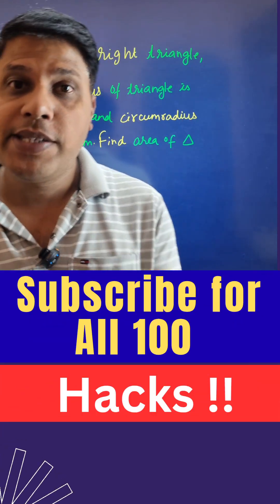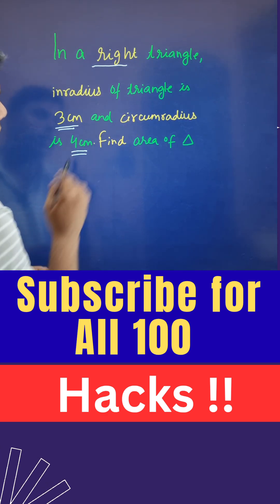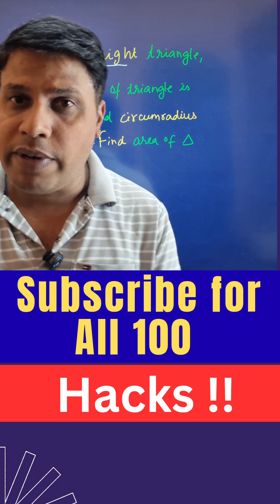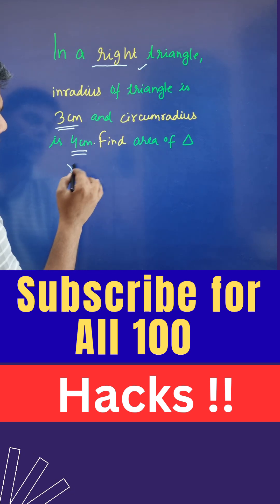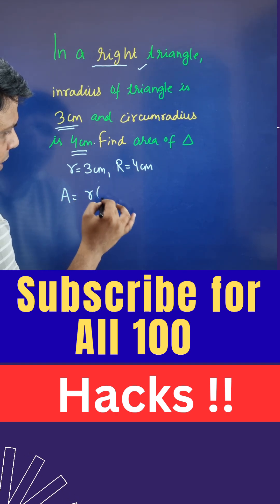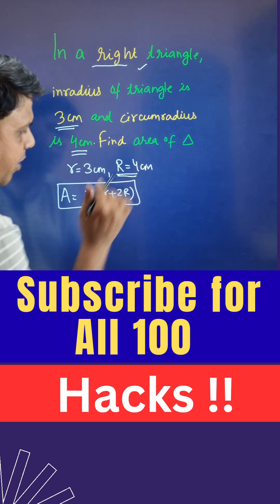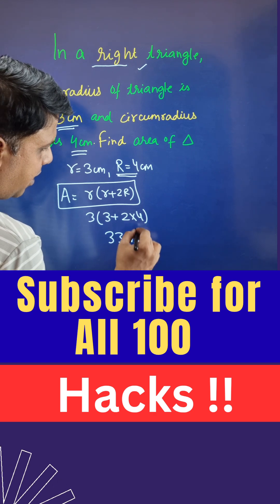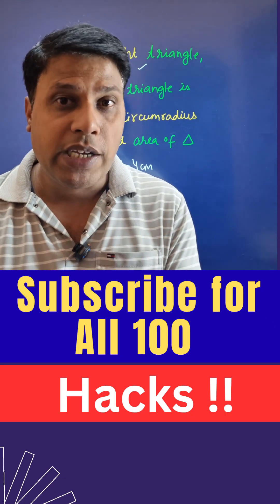CAT 2025 Shortcut Results for 99 percentile ⏱️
Quick recap of the most important Quant results you must remember for CAT 2025. These results can save your time in the actual exam and help you solve questions faster. Perfect for last-minute revision before mocks or the final CAT day.

Topics covered:
• Important results from Arithmetic, Algebra, Geometry, and Modern Math
• Shortcut tricks and direct results used in CAT Quant
• Time-saving tips for Quantitative Aptitude